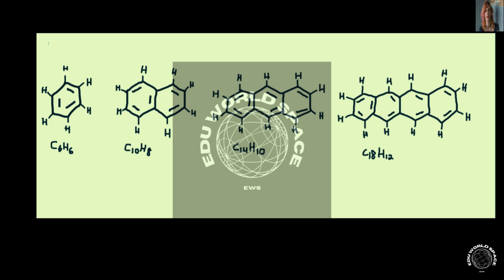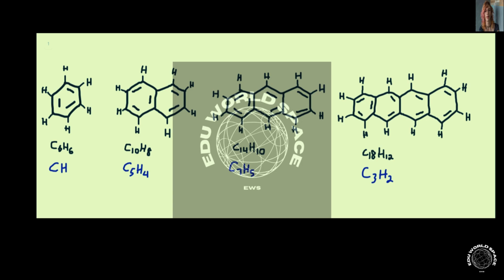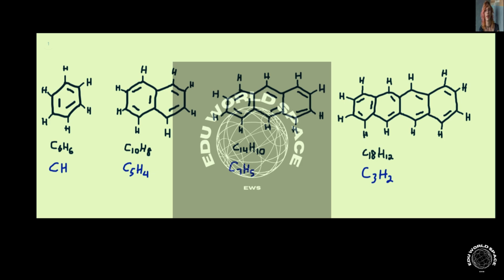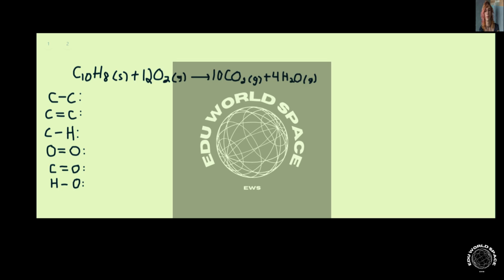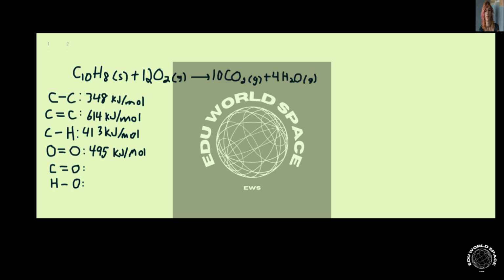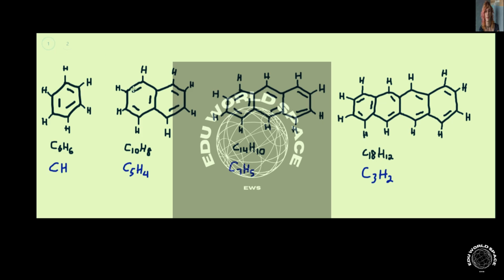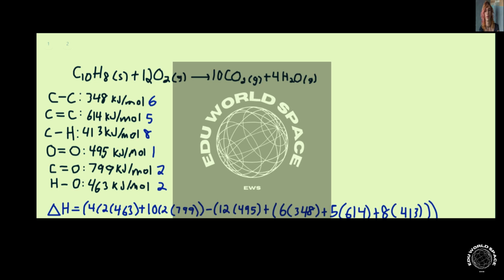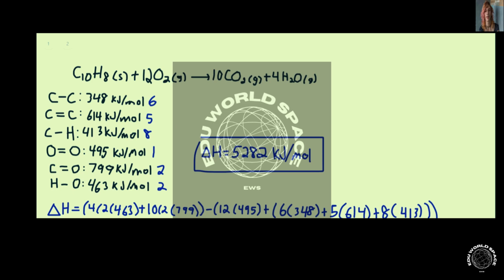[Chemistry] The organic molecules shown here are derivatives of benzene in which six-membered rings